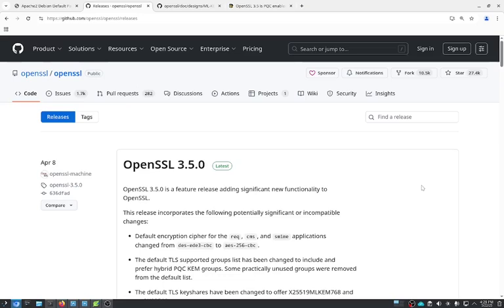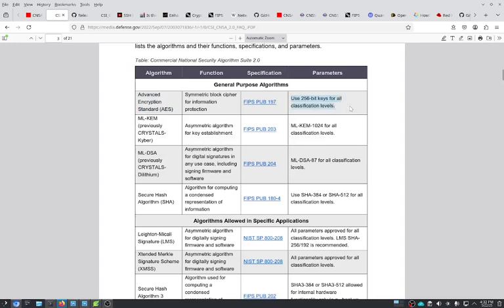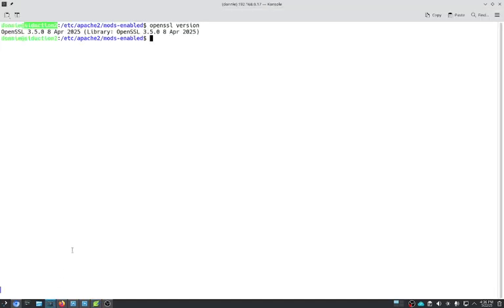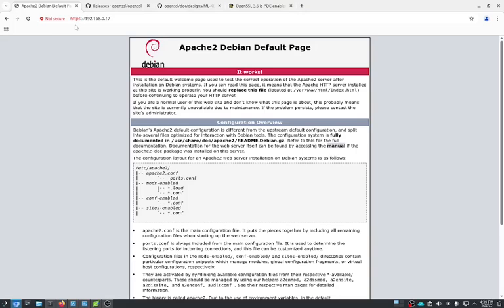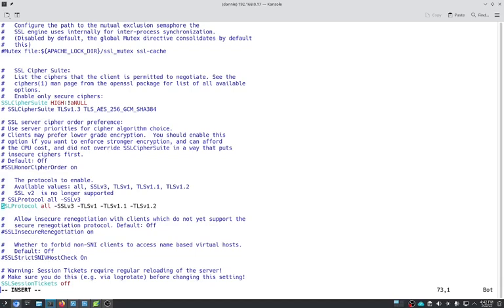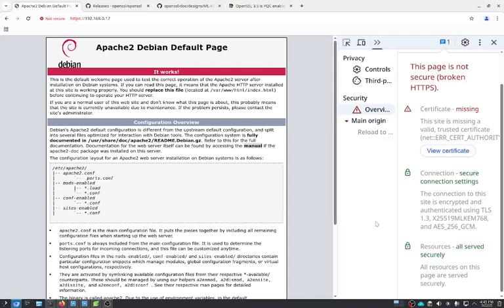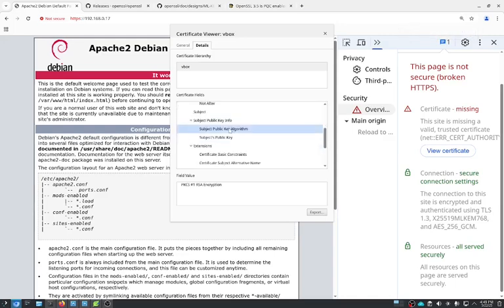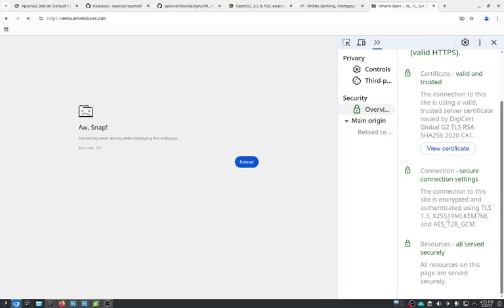Quantum Safe Algorithms in OpenSSL 3.5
The recently-released OpenSSL 3.5 comes with Post Quantum Computing (PQS) algorithms enabled by default.  It works well, and is a step in the right direction, but it's not yet perfect.  That's because it doesn't support the key lengths that are required by the National Security Agency's upcoming algorithm standards.  We'll wrap up by taking a quick look to see if any major banks have already begun using PQS algorithms.

Purchase links for my books:
Mastering Linux Security and Hardening

The Ultimate Linux Shell Scripting Guide

Linux Service Management Made Easy with systemd